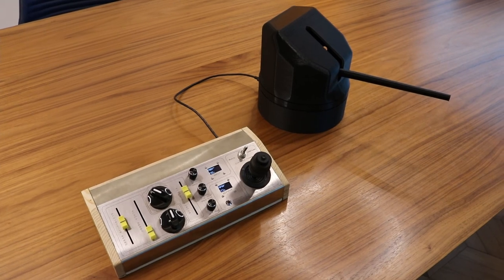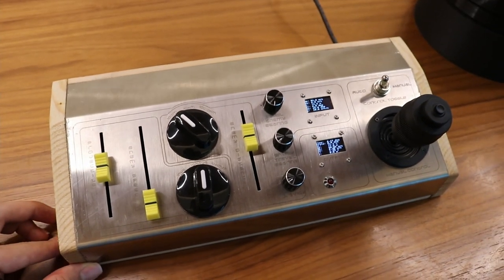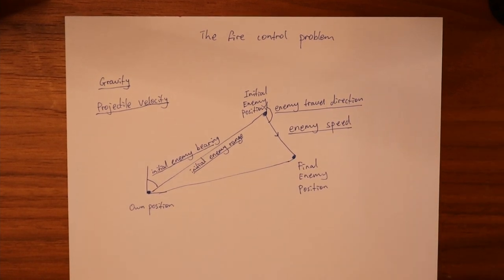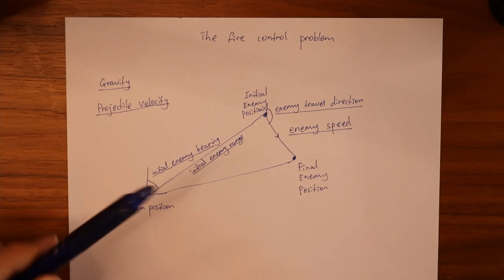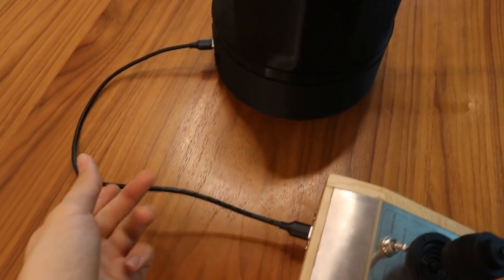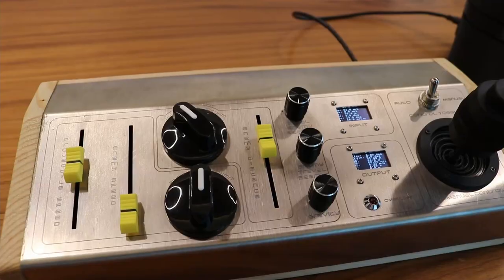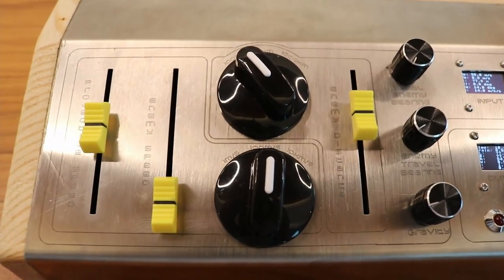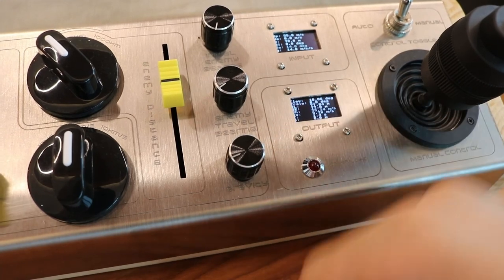Turret Aimer Part 1 - The Intro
In this video I introduce the turret aimer.

Here is the link to the GitHub page on this project, where you can find the code, schematic, 3D models, and scans of my mathematical workings

Timestamps:
00:00 Intro
01:50 Manual Mode
02:28 The 6 Variables
03:04 The Problem
04:57 The Hardware
05:48 Automatic Mode
07:32 Conclusion